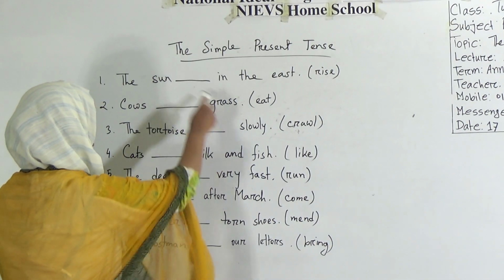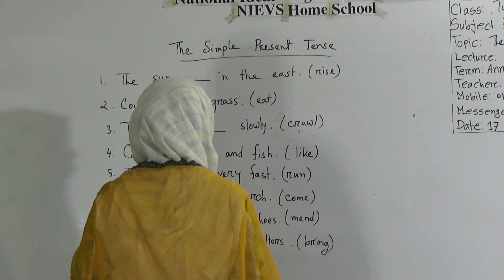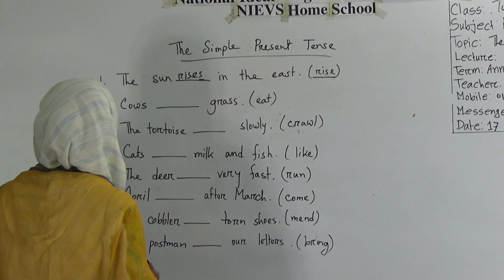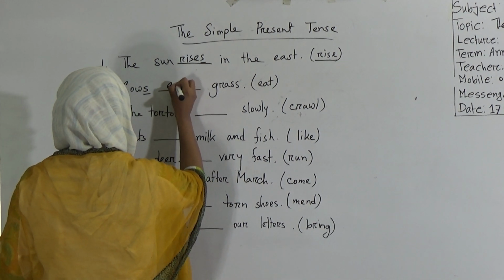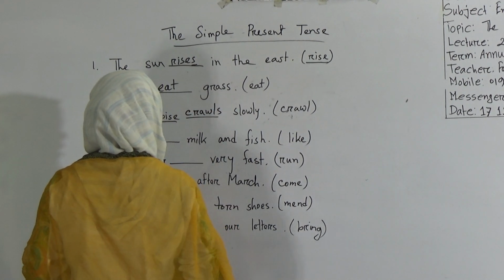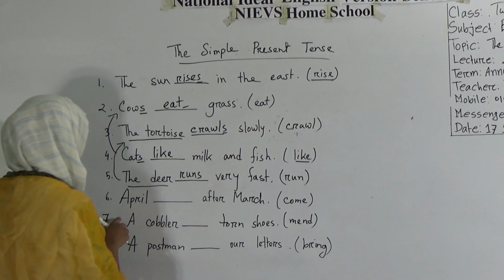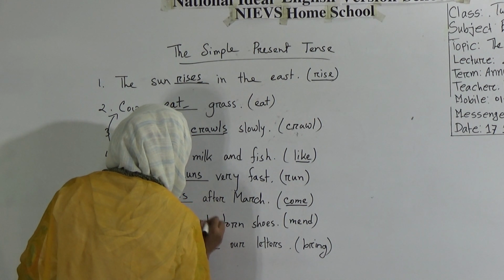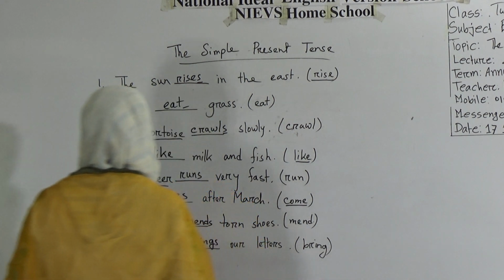Class: Two, Subject: English Language (Lecture- 21), Topic: The Simple Present Tense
Annual Term
Class: Two
Subject: English Language (Lecture- 21)
Topic: The Simple Present Tense
Teacher: Farjana Akter Moonmoon